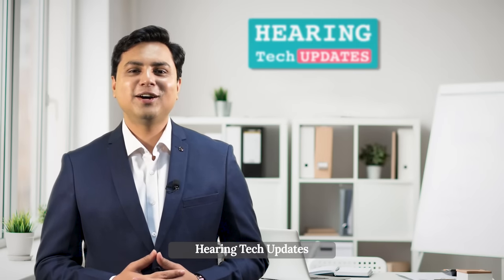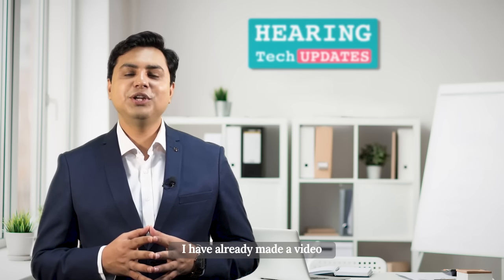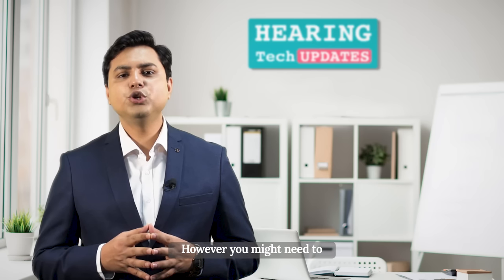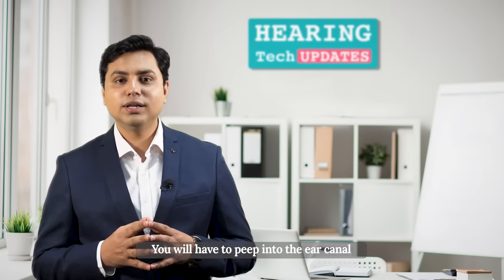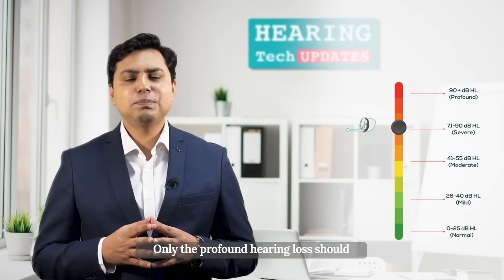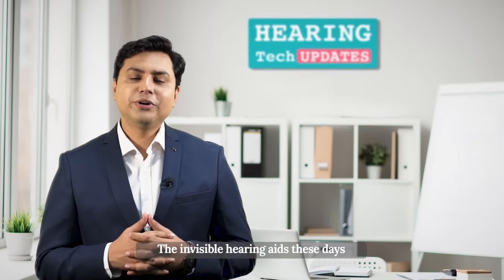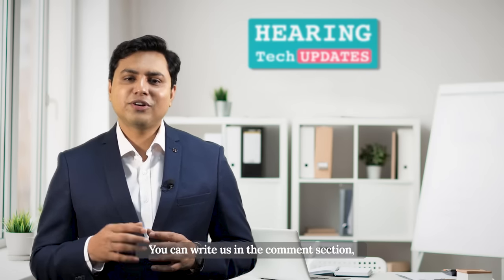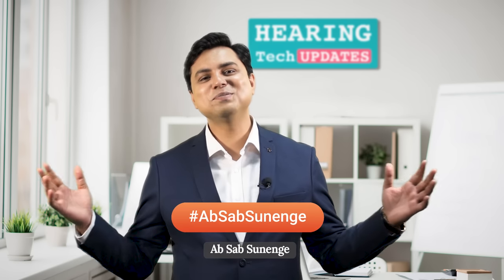What To Look For In An Invisible Hearing Aid? || Mr. Vishwajeet Vishnu || Hearing Tech Updates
In this Hearing Tech Updates video, Mr. Vishwajeet Vishnu discusses "What to look for in an invisible hearing aid?"

My name is Vishwajeet Vishnu, and today I'll be talking about what to look for in an invisible hearing aid.
So I always get this question from people, if they can use an invisible hearing aid and the second concern they have is that will they have to compromise on any feature or will they have to shell out more money for an invisible hearing aid.
So today I would like to clarify all those points through my video.
I have already made a video on invisible hearing aid technology, you can check that video through the link provided in the description.

Now the most important part, The features, do we compromise when we buy an invisible hearing aid on features!!
So I would like to tell you that most of the features, most of the sound or audio-related features are already available in the invisible hearing aid as well. Like "directional microphone" or "the wireless connectivity". All these things are now available in an invisible hearing aid. However you might need to compromise on a couple of features, That may be the rechargeability of the device or maybe because of the small battery you would not get longer battery life.
But I think it is worth going for an invisible device and compromise the rechargeability option.

So these invisible hearing aids go up to the second bend inside the ear canal which is really deep inside, and normally with normal eyes, it is not possible to see these hearing aids if the wearer is wearing these hearing aids. You will have to peep into the ear canal to see if there's a hearing aid sitting inside.
So the major concern of the wearer is the visibility and that can be taken care of with the latest technology, the smallest invisible hearing aids.
The good news is, that earlier the invisible hearing aids would cover only up to moderate hearing loss but the latest invisible hearing aids go up to a severe hearing loss. So even a person with a higher level of hearing loss, a higher degree of hearing loss can also opt for an invisible device. Only the profound hearing loss should refrain from getting an invisible technology but otherwise, most of the hearing loss can be covered with an invisible technology of hearing aids.

We do have both the options, the custom invisible hearing aid is always a preferred one, where we take your ear impression and make it precisely as per your ear size. However, we do have some ready-made options available and it is almost as sleek and as invisible as the custom ones. So you can try it out for yourself.

The invisible hearing aids these days come with wireless connectivity with your mobile application. Because of their small size, they do not have any volume button or a program button ( a physical volume or program button is not available ), and hence you can control these devices through your mobile application for changing the programs or increasing-decreasing the volume of the device.

And the good news is that these devices are no expensive than any other digital hearing aids. The invisible technology also starts from around 25,000 rupees in the Indian market which is a similar price point for any other good digital hearing aid available these days.

You can write us in the comment section, you can call us  or visit our and one of our experts will meet you, will guide you about the best technology available and we will also give you a trial with the device. so try out for yourself before you get one.